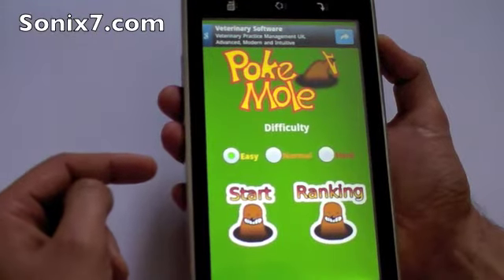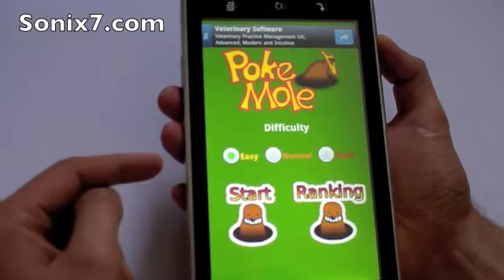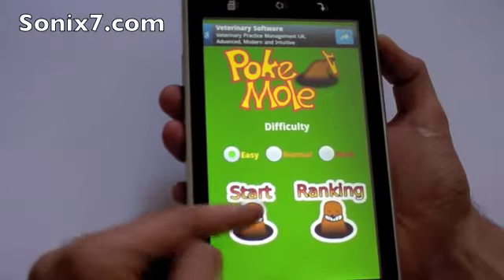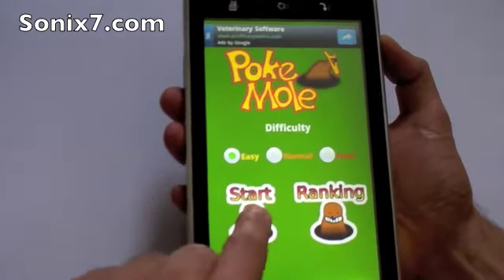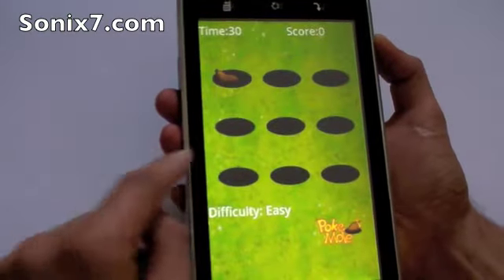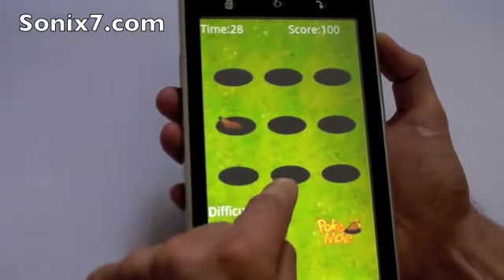Sonix7 Android Tablet - Games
New Sonix7 7" Android 2.1 Touch Tablet with WiFi and HD video playback. All your favourite apps and more. Includes HDMI out.